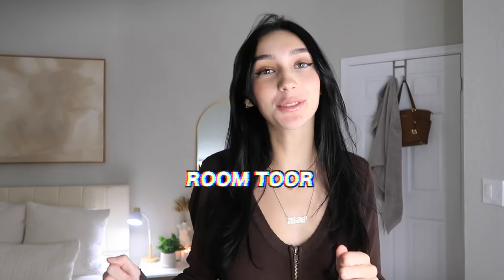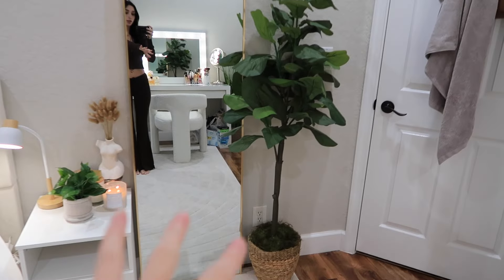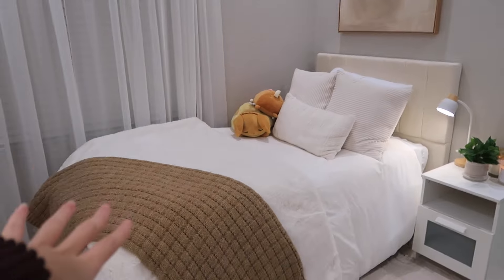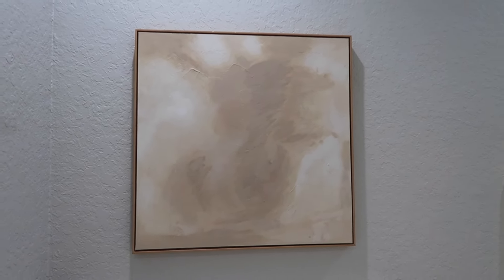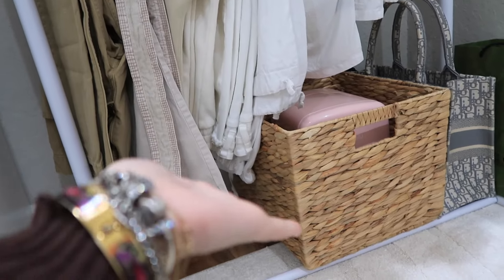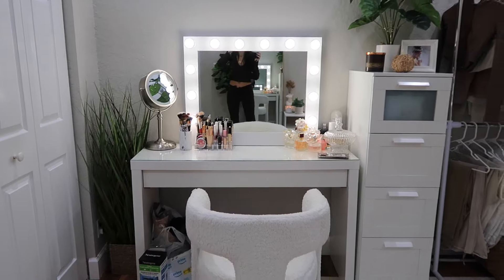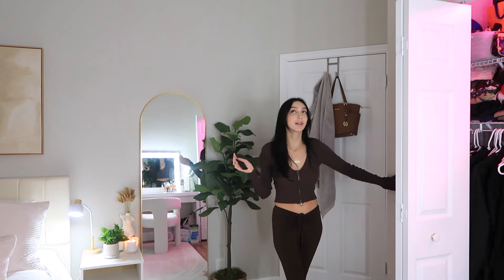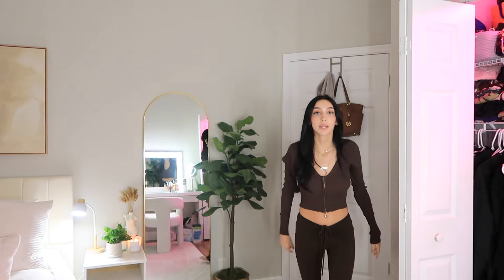2024 UPDATED COLLEGE ROOM TOUR | minimalistic clean girl aesthetic!!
... a person who loves to get down about beauty, fashion, travel, and lifestyle.
★ SOCIAL MEDIAS ★
 aloura.1
none sorry
★ F A Q ★
Name pronunciation: uh-lore-a
Ethnicity: Aloura- Cuban Brazilian

Age: 18,
Location: FL
☆ Shot With ✧ By: Canon G7X mark 2 ✧ Aloura Katherine
☆ Edited With ✧ By: iMovie or FCPX ✧ Aloura Katherine